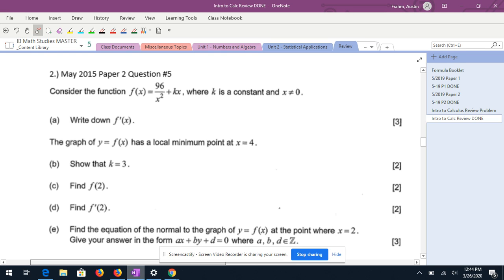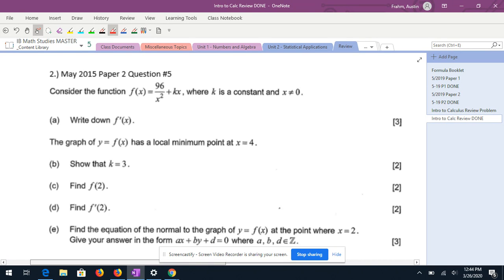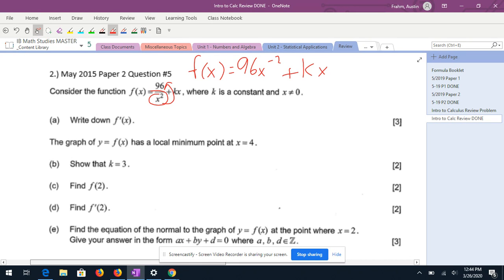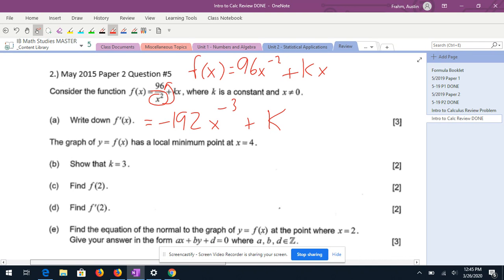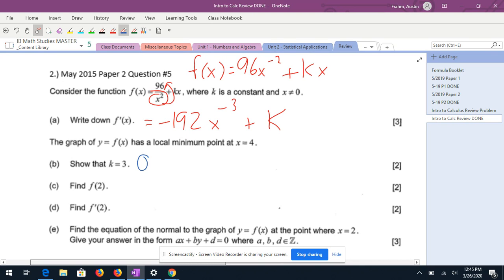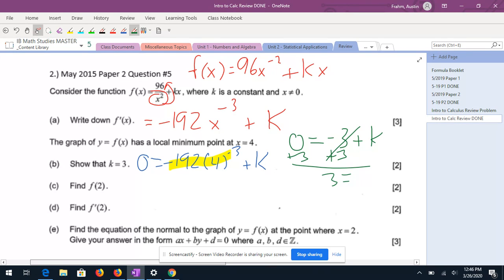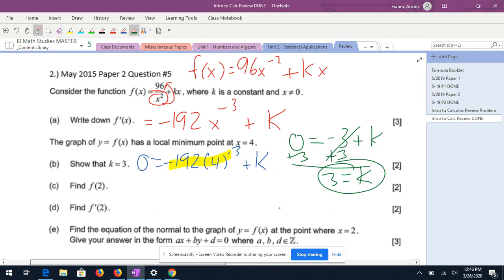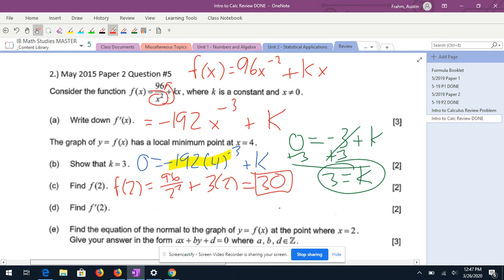Untitled: Mar 26, 2020 12:47 PM